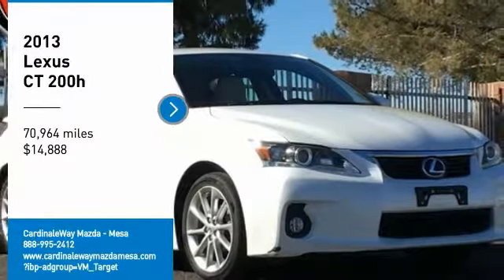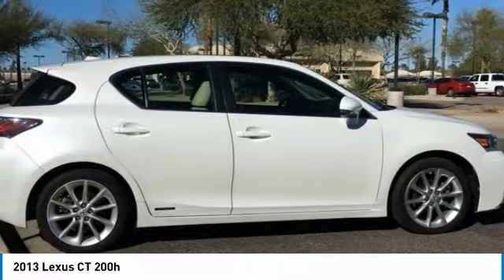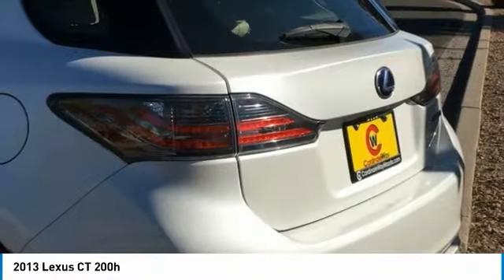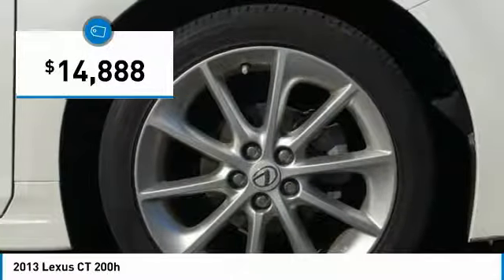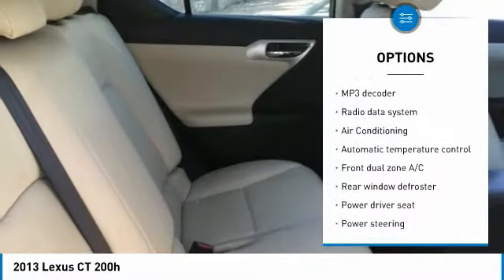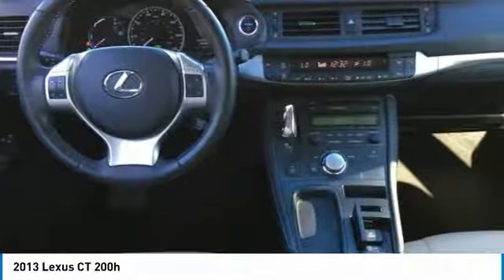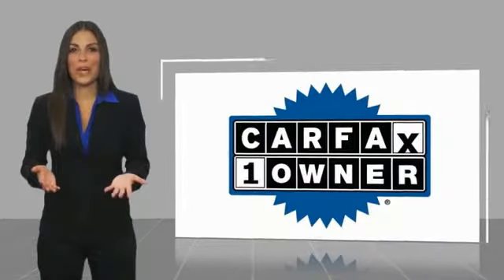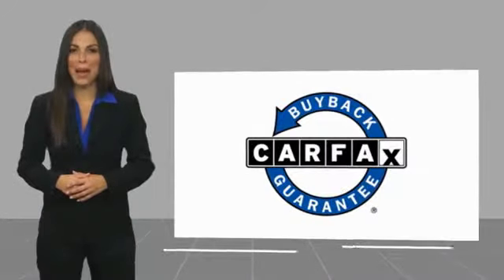2013 Lexus CT 2013 Lexus CT 200h FOR SALE in Mesa, AZ PC1041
Stop in today for a test drive of this U 2013 Lexus CT

6343 E. Test Drive

CARFAX One-Owner. Clean CARFAX. White 2013 Lexus CT 200h FWD Continuously Variable (ECVT) 1.8L 4-Cylinder DOHC 16V VVT-i CT 200h, 4D Hatchback, 1.8L 4-Cylinder DOHC 16V VVT-i, Continuously Variable (ECVT), FWD, White.  Recent Arrival! 43/40 City/Highway MPG  Awards:     2013 IIHS Top Safety Pick     2013 KBB.com 5-Year Cost to Own Awards     2013 KBB.com Brand Image Awards     2013 KBB.com Best Resale Value Awards Stop by CardinaleWay Mazda Mesa today! Reviews:      If you want a well-equipped small hatchback with sporty handling and the best fuel economy wearing a Lexus badge, the 5-door 2013 CT 200h is the one. Source: KBB.com     Best fuel economy in its segment; attractive price; engaging handling for a hybrid; driver-friendly cabin with superb ergonomics. Source: Edmunds  Vehicle price and availability are subject to change without notice.